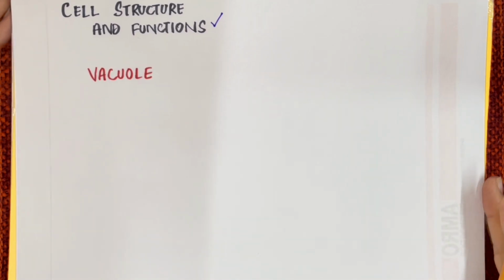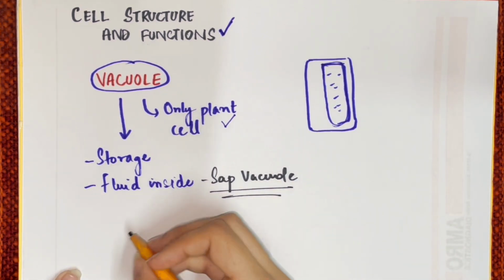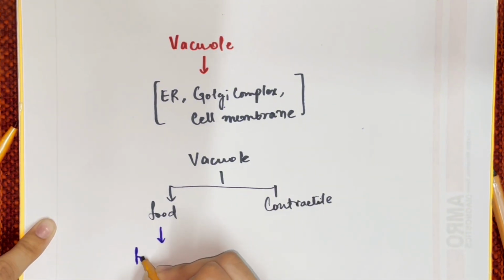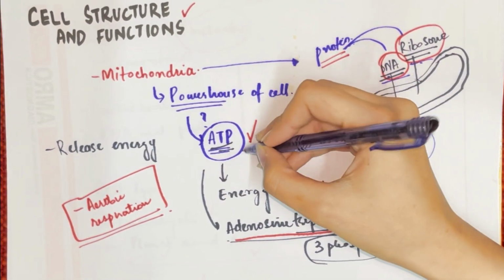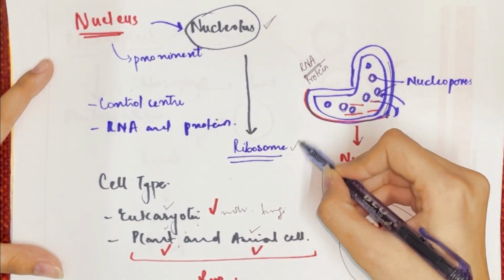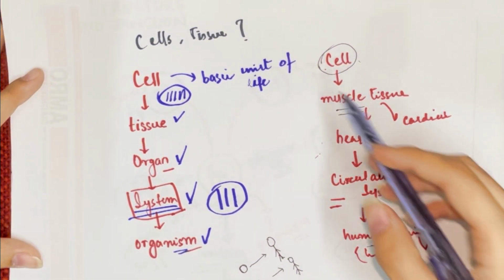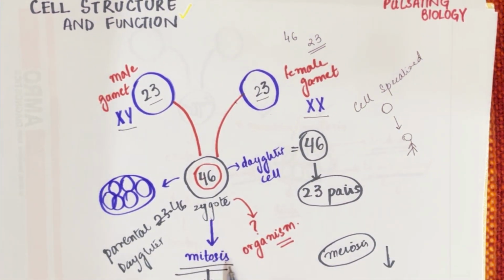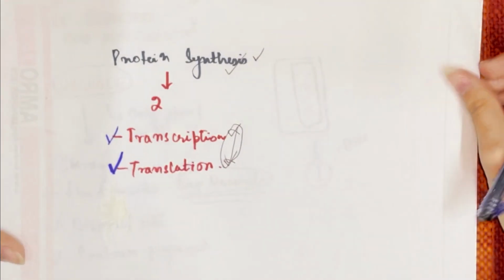Olevels Biology | Lecture 4 | Olevels Cells Structure And Functions